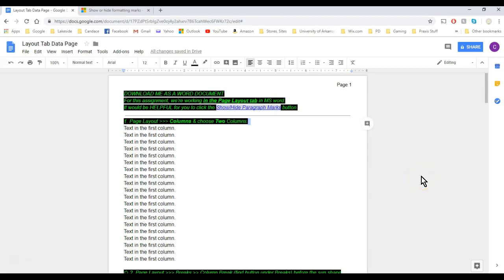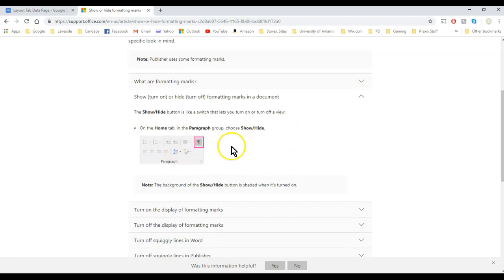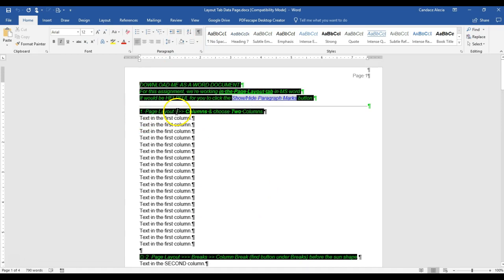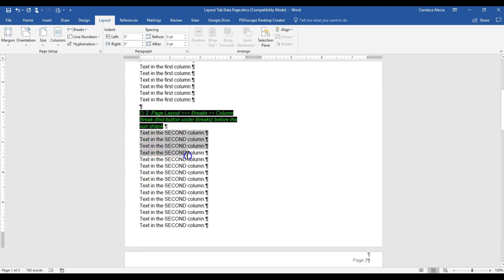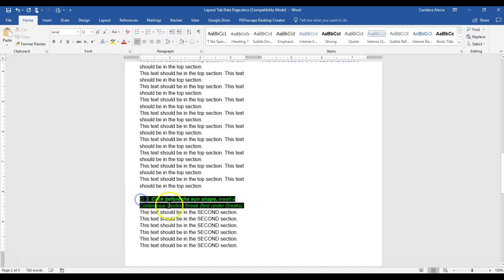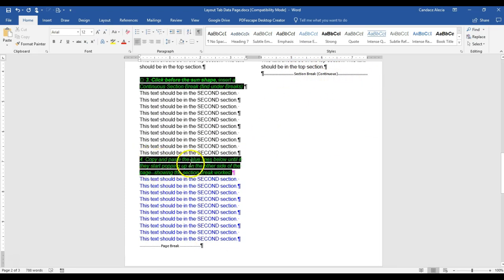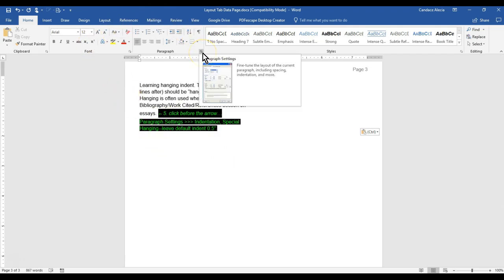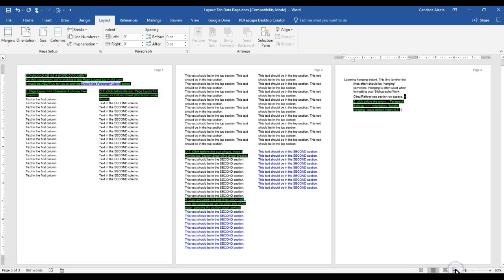Layout Tab - Columns, Section Breaks, Hanging Indent